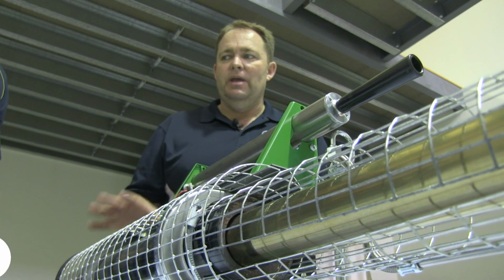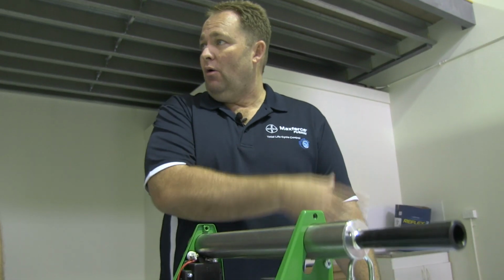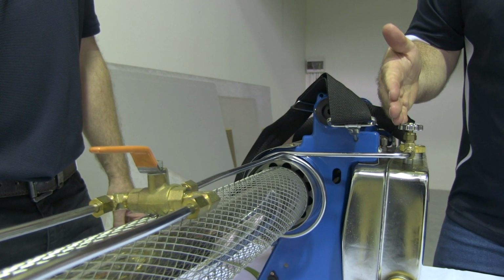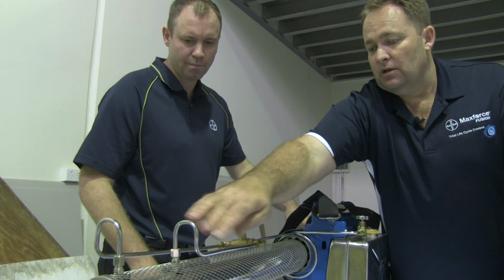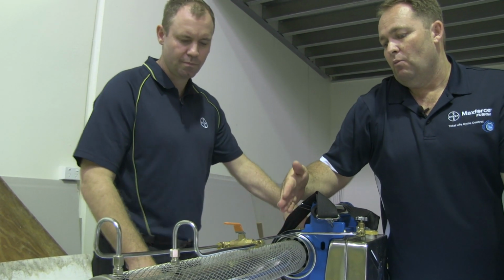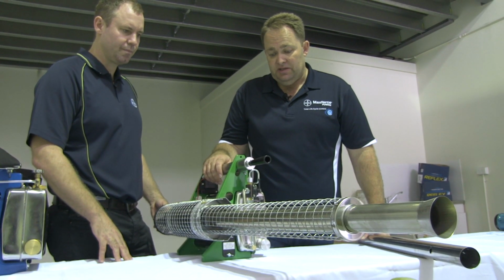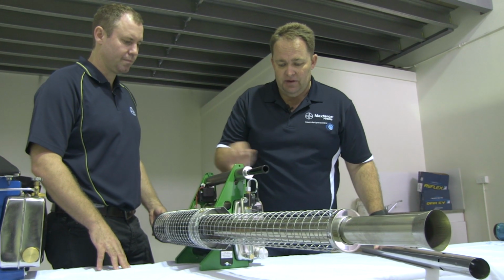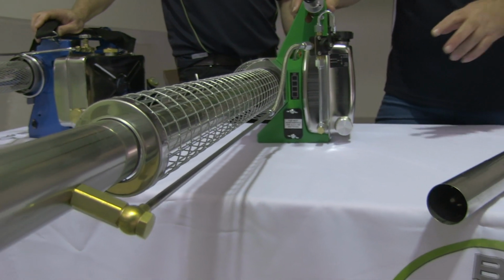Aqua K-Othrine® Insecticide Space-Spray Concentrate: Intro to thermal fogging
Aqua K-Othrine® Insecticide Space-Spray Concentrate Course